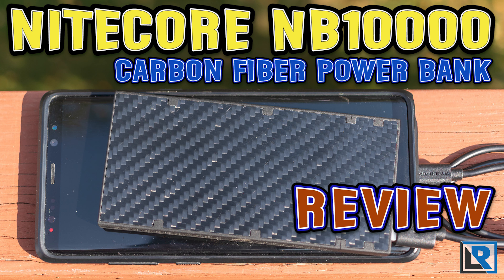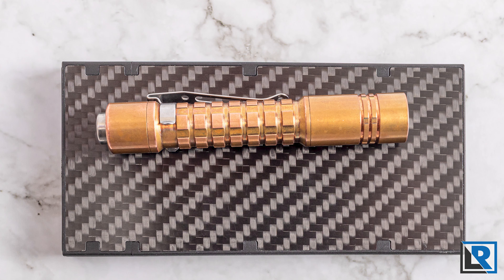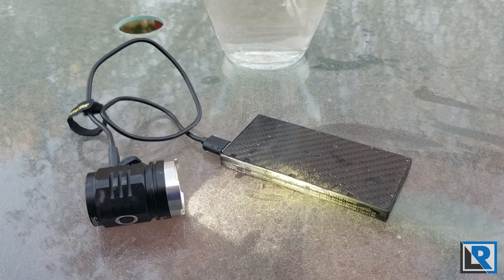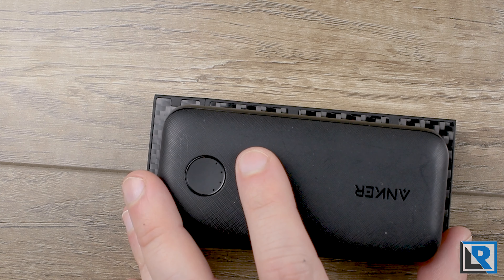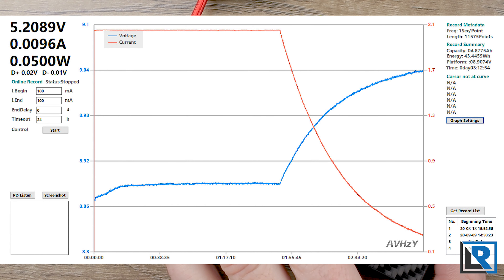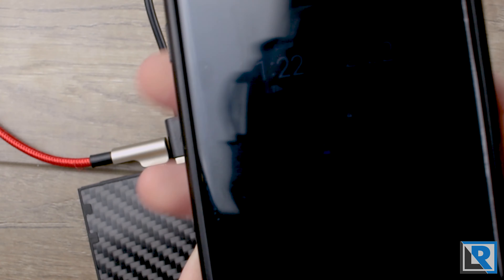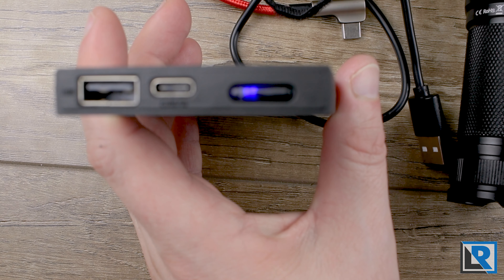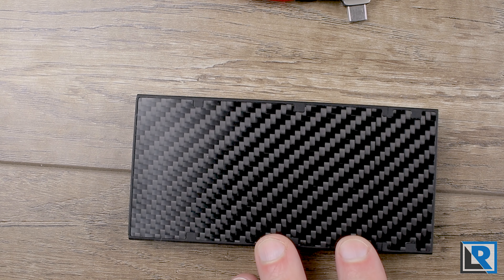Nitecore NB10000 Review (10,000mAh, 18W USB-C, Carbon Fiber, Powerbank)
Pick up The Nitecore NB10000 Carbon Fiber Powerbank at NitecoreStore

Chapters NB10000
0:00 Start
0:43 Packaging & Accessories
1:02 Construction
3:06 Size & Weight
4:15 Performance
7:35 Pro's
7:49 Con's
8:02 Conclusion